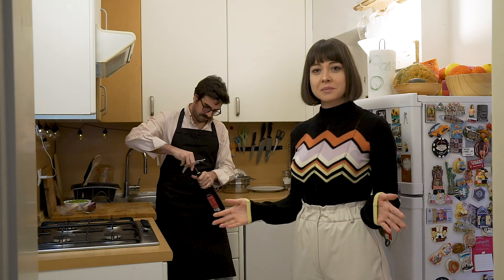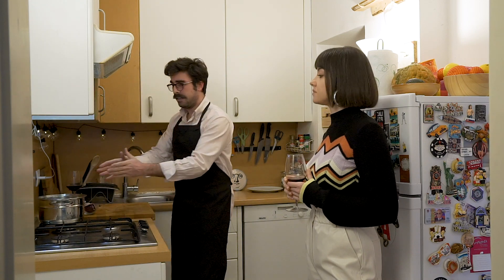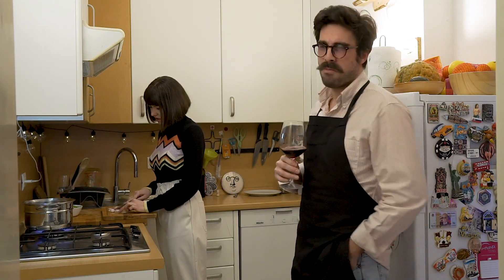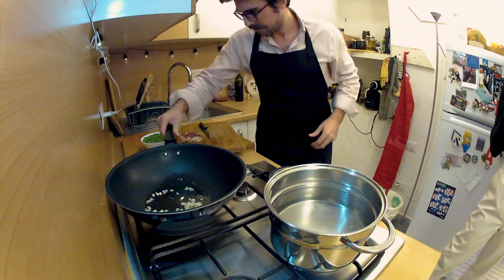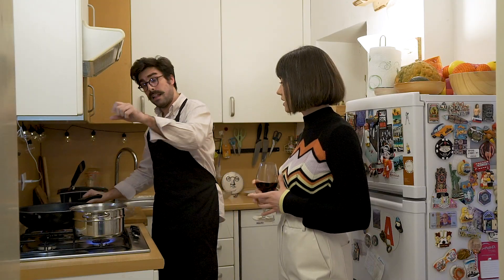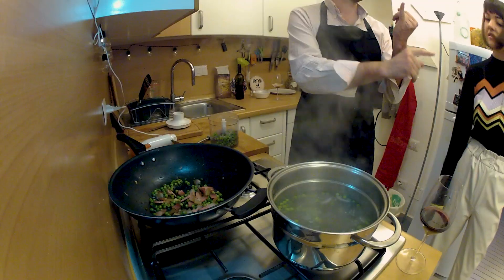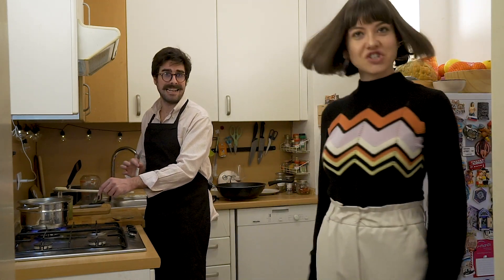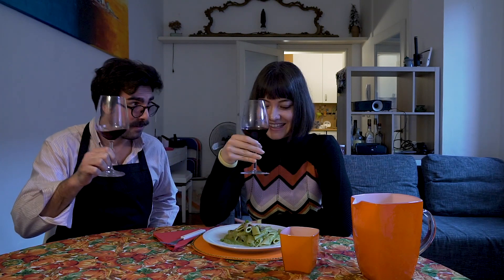Oriental Expresso Episode 1: FIRST BITE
Cooking during quarantine days... He cooks, She looks. (Mind our italianized english)
Buon appetito!
Afiyet olsun!

REC and EDIT By Nicolò De Vecchi

RECIPE FOR 2:

- 1/3 of onion
- 300 gr of peas
- 150 gr speck
- 200 gr of pasta
- 2 spoons of oil
- black pepper and salt (as required)
- love